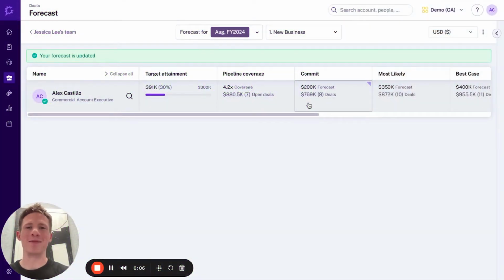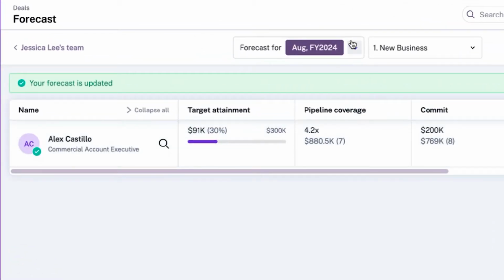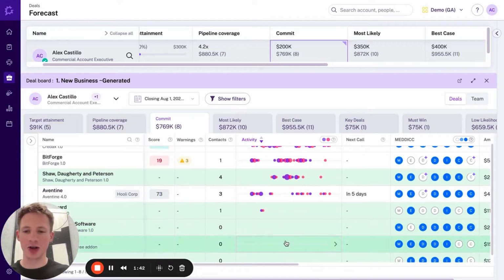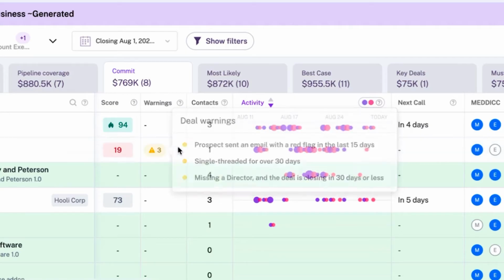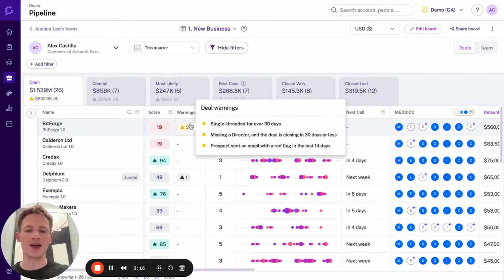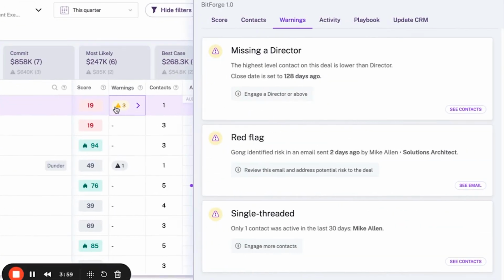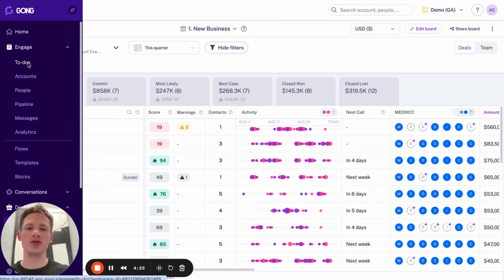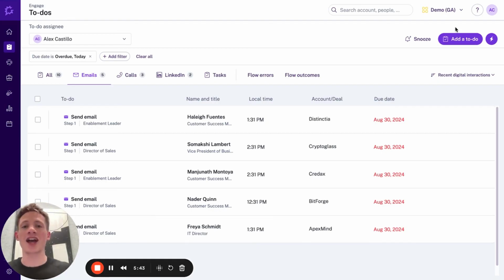How Gong Uses Gong // Delivering Accurate Forecast & Managing Pipeline Risk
See how a Gong Strategic Mid-Market AE uses Gong's deal boards and deal intelligence to actively manage pipeline to stay on top of every deal with confidence.

How Gong Uses Gong is a series where Gongsters talk about about how they use Gong to solve their challenges and unlock their superpowers